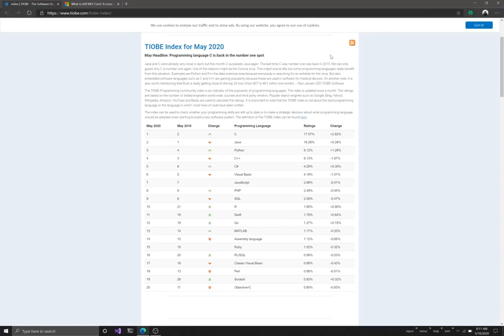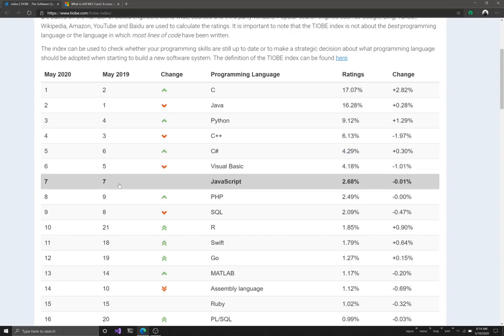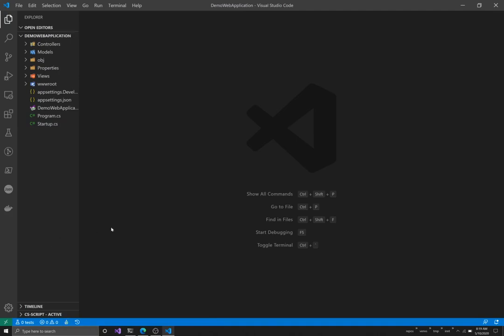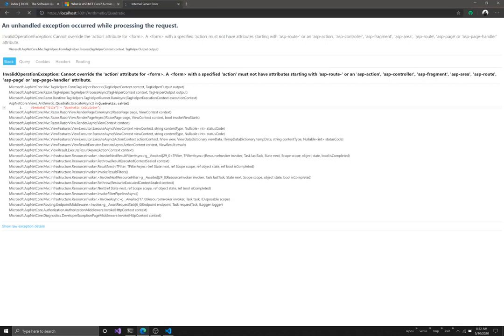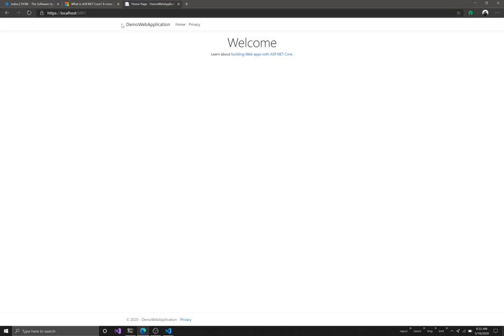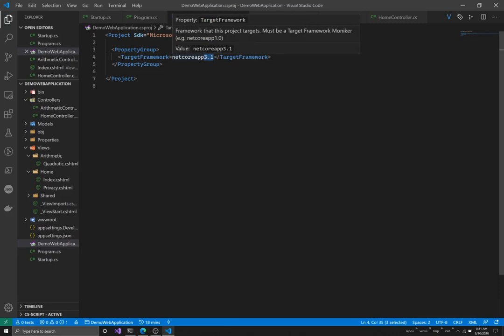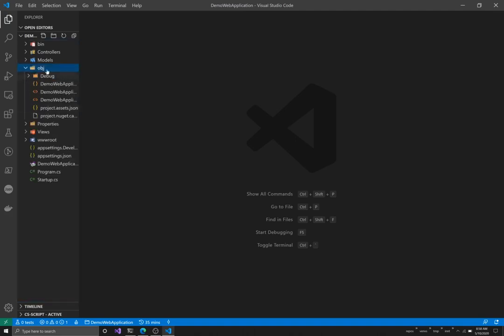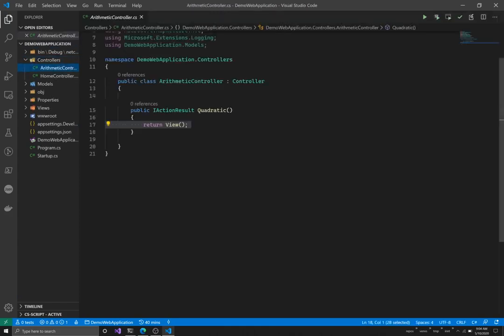An overview of an ASP.Net Core MVC Web Application Project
This video looks at an ASP.Net Core  MVC Web Application file by file, explaining the functions of each file and its implications